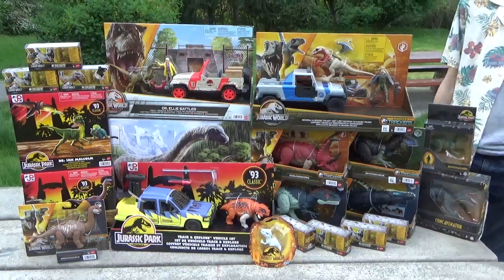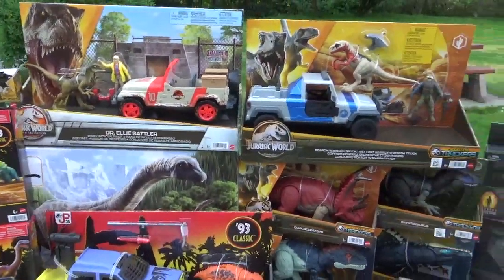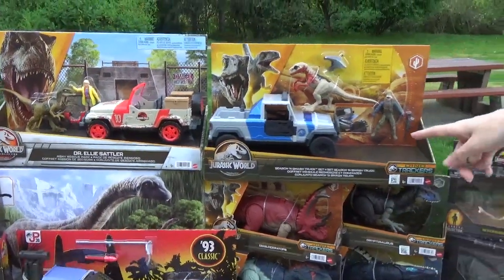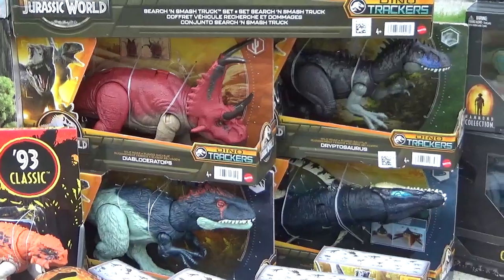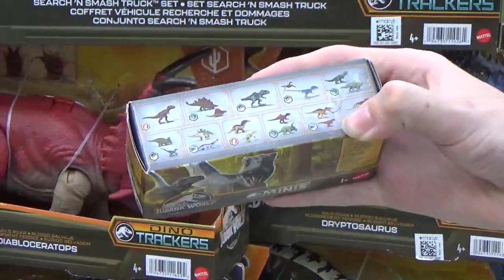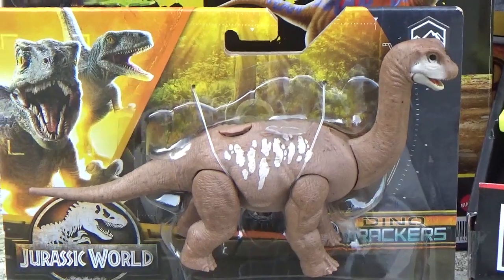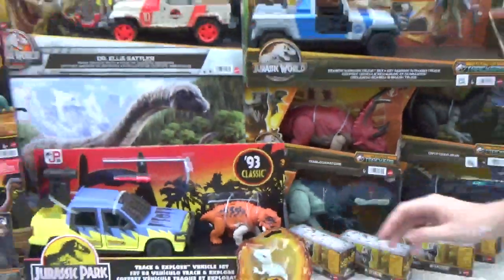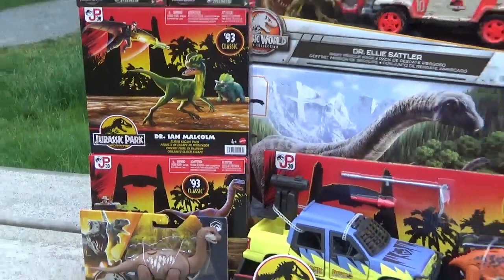MASSIVE Jurassic World Toy Haul!!! Target Mega Sale!!!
*Key Words*
Hammond collection
Spinoceratops
dinorivals
Pteranodon destructasaurs
destruct-a-saur
dinosaurs
microceratus
Jurassic world evolution
mattel 2020
tarbosaurus
dimetrodon
cryolophosaurus
Jurassic park 3
jurassic park ///
Tyrannosaurus rex vs spinosaurus
jp 3
jurassic park three fight scene
velociraptor
pteranodon
toy fair
dinosaur movie
baryonyx
suchomimus
triceratops
theropod
dinosaur battle
dinosaur fight
John hammond
billy Brennan
kenner
hasbro spinosaurus
Terra by battat dinosaur toys
papo dinosaurs
collecta
dinosaur model review
albertosurus
acrocanthosaurs
gorgosaurus
pnso
pnso dinosaur
trex toy
2020 schleich dinosaurs
sarcosuchus toy
spinosaurus toy
prehistoric park
chased by dinosaurs
toy unboxing
dinosaur toy box
dinosaur collection
jurassic park collection
primal attack
parasaurolophus toy
kenner trex
bull rex
thrasher trex
kenner dilophosaurus
1993 toys
classic toys
kenner toys
kenner dimetrodon
kenner
kenner aliens
dinosaur museum
ingens list
2020 primal attack codes
Dino escape
Dino escape E750
Scorpios rex